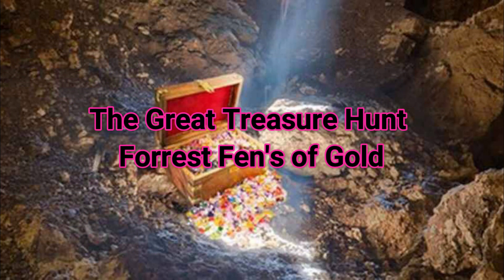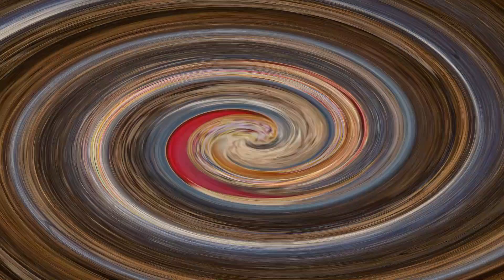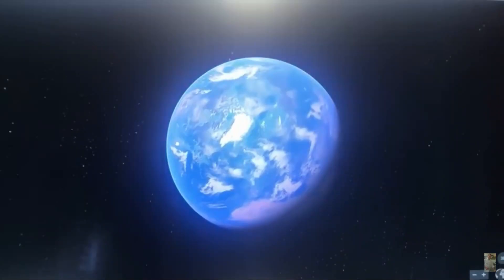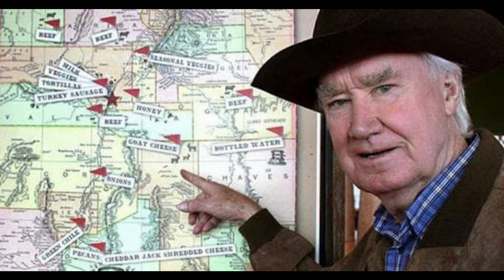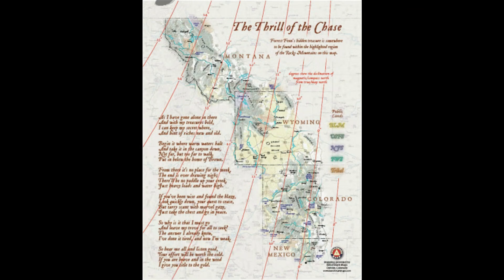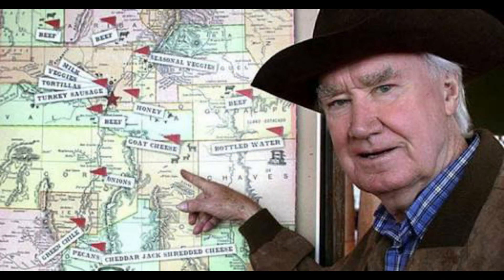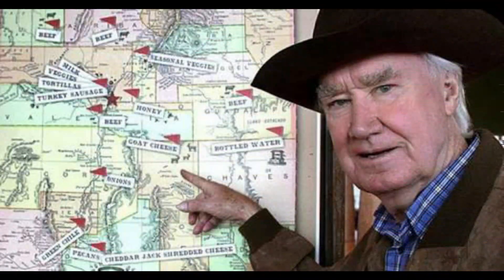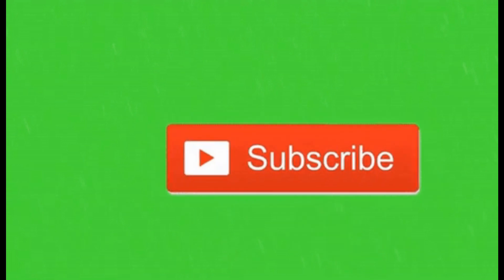గ్రేట్ ట్రెజర్ హంట్ ఫారెస్ట్ ఫెన్స్ గోల్డ్ | The Great Treasure Hunt Forrest Fen's of Gold in Telugu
The Great Treasure Hunt Forrest Fen's of Gold | Interesting